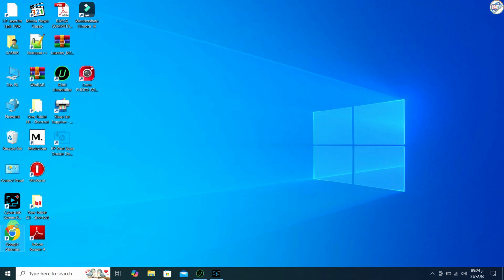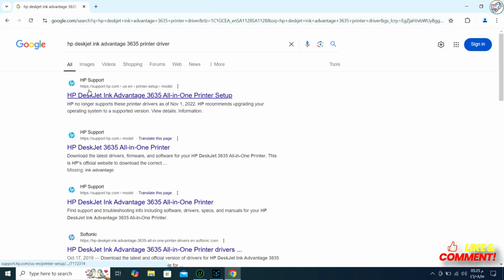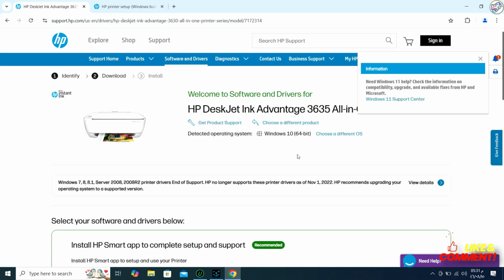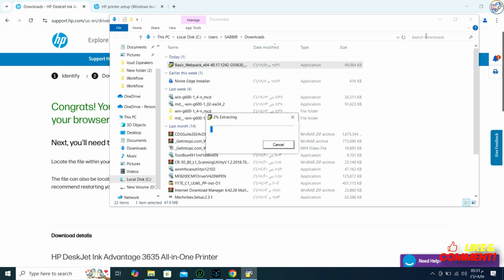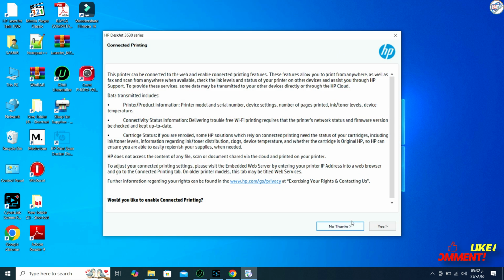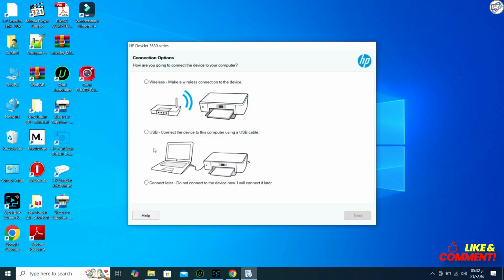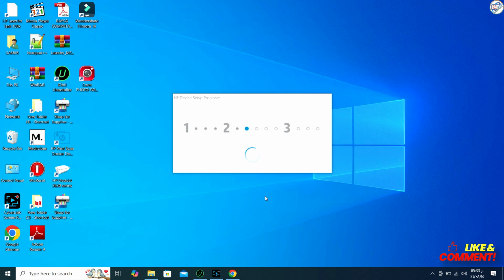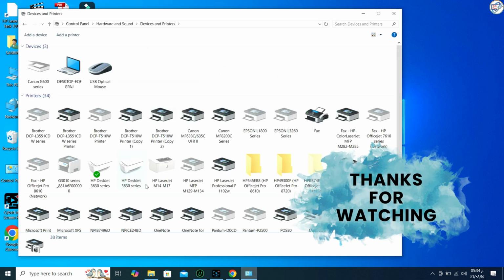HP Deskjet ink advantage 3635 printer USB driver Setup. Download and install HP Deskjet 635 Printer.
HP Deskjet 3635 USB Driver Setup: 2023 Step-by-Step Installation Guide
How to Install HP Deskjet 3635 Drivers on Windows/Mac | Easy Tutorial
Fix HP 3635 Driver Errors: USB Install & Troubleshooting Tips
HP Deskjet 3635 Driver Download Guide | 5-Minute Setup for Beginners
Avoid HP 3635 Driver Mistakes: Pro Installation Tips (2023)
HP Deskjet 3635 USB Setup: Fast Windows 10/11 Driver Install Tutorial
HP 3635 Printer Driver Issues? Quick Fixes & USB Solutions
Complete HP Deskjet 3635 Driver Install | USB, Windows, macOS
HP 3635 Driver Setup Made Easy: Save Time with These Hacks
Troubleshoot HP Deskjet 3635 USB Driver Problems | Expert Guide

In this video, I'm going to guide you through the step-by-step process of downloading and installing the USB driver for the HP Deskjet Ink Advantage 3635 printer. Whether you’re setting it up for the first time or troubleshooting connectivity issues, I’ve got you covered!

We'll start by downloading the latest driver from the official HP website to ensure smooth installation and optimal printer performance. I’ll show you how to navigate the HP support page, select the correct driver for your operating system, and initiate the download.

Once the driver is downloaded, we'll proceed with the installation. I will walk you through connecting your printer to your computer via USB, configuring the settings, and running a test print to make sure everything is functioning perfectly.

Let’s get your HP Deskjet Ink Advantage 3635 up and running smoothly!